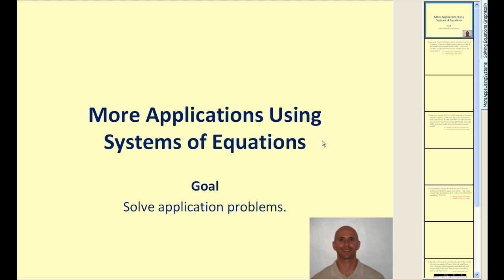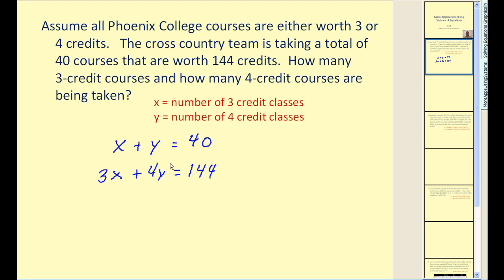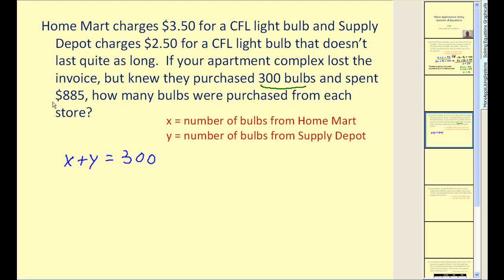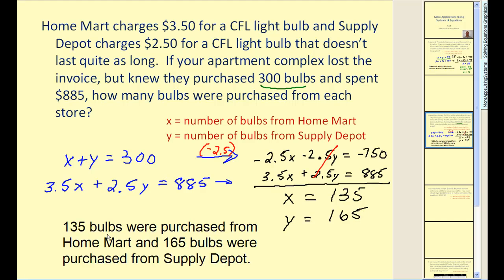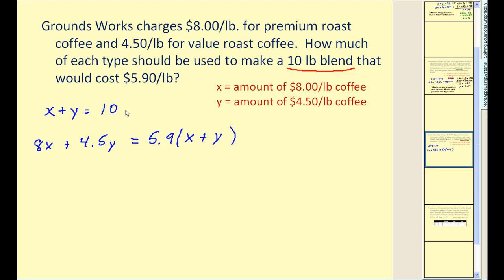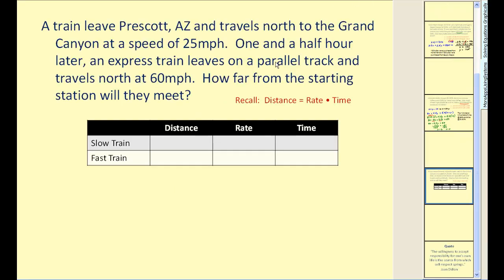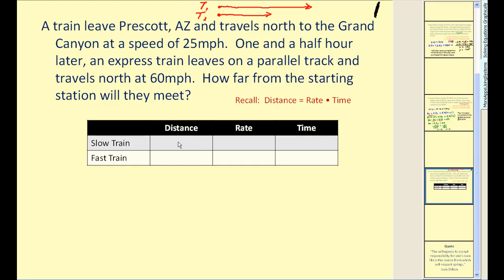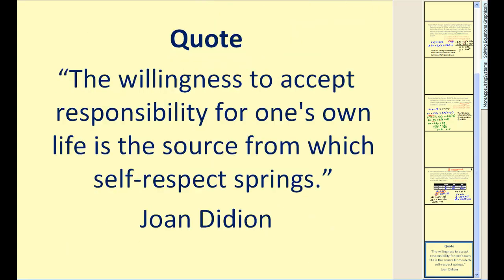More Applications Involving Systems of Equations